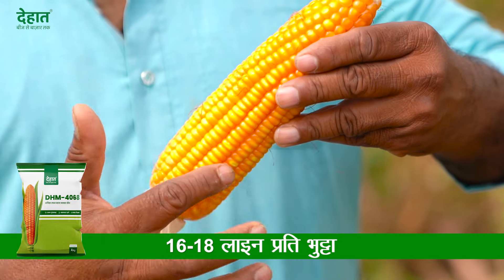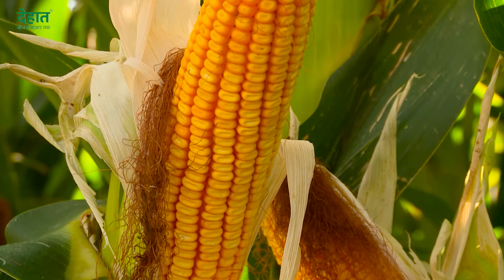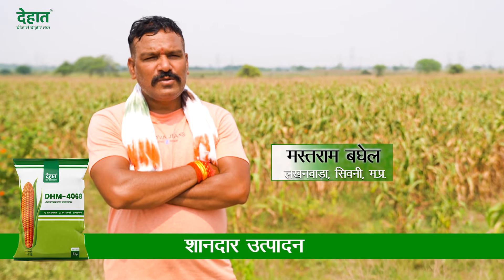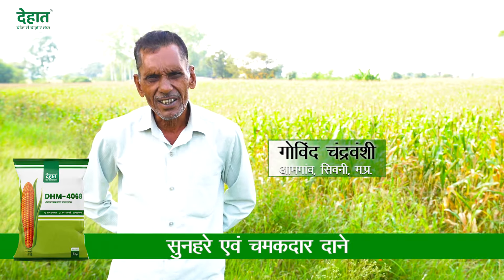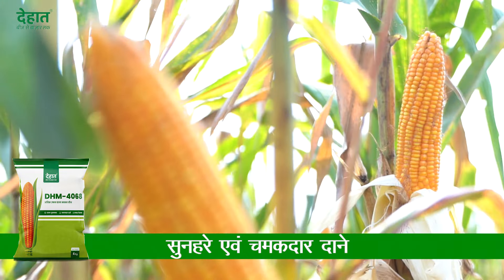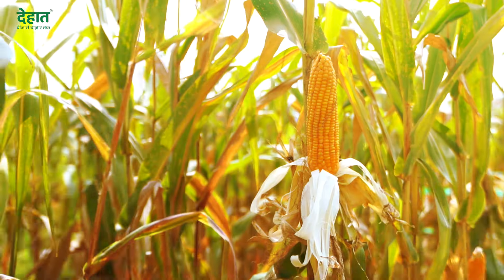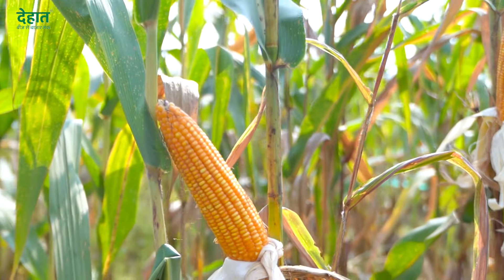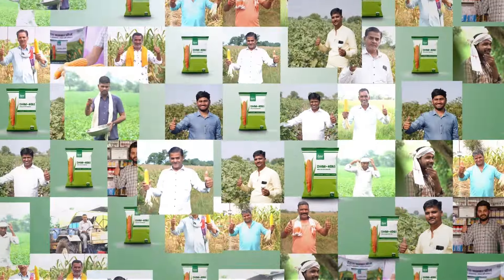मक्का बीज की No.1 वैरायटी | DHM 4068 | जबरदस्त पैदावार | Maize Seed | Makka ki Kheti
मक्के की खेती करने वाले किसानों के लिए देहात का DHM 4068 हाइब्रिड मक्का बीज एक बेहतरीन विकल्प है। इसलिए कई किसान साथियों ने मोटे- चमकदार दानों एवं अधिक उत्पादन के लिए DHM 4068 हाइब्रिड मक्का बीज को अपनाया है। अब आप भी अपने खेतों में उन्नत किस्म के बीज लगाएं और पैदावार को बढ़ाएं।

तो आज ही देहात किसान ऐप या अपने नजदीकी देहात केंद्र से “ DHM 4068” मक्का बीज की खरीददारी करें। अधिक जानकारी के लिए टोल फ्री नंबर 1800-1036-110 पर कॉल करें।

 DeHaat DHM 4068 | makka beej | makka ki variety | hybrid maize seeds | makka seed | 9181 makka | dehaat ki variety | makka ka beej kaun sa accha hai | makka ka beej kaun sa accha hai | 42 क्विंटल उत्पादन | रबी में लगाई जाने वाली हाइब्रिड मक्का बीज वैरायटी | Makka ki kheti kaise Kare | हाइब्रिड बीज | Spring Corn Farming | Bhutte Ki Kheti | मक्के की बेस्ट वैरायटी

मक्का की खेती से जुड़े ये वीडियो भी जरुर देंखे-

1. Maize Seed की No.1 Hybrid Variety | Jumbo 9181 किसानों का पसंदीदा मक्का बीज | बंपर पैदावार

2. मक्का की खेती की जानकारी | Makka Ki Upaj Kaise Badhaye | Spring Corn Farming | Bhutte Ki Kheti

खेती से जुड़ी ऐसी ही ज्ञानवर्धक जानकारियों के लिए लिंक पर क्लिक कर देहात किसान ऐप डाउनलोड करें। किसी भी प्रकार की अन्य सहायता या सलाह के लिए अब हमारे कृषि विशेषज्ञों से सीधा व्हाट्सप्प के जरिये जुड़ें, जुड़ने के लिए दिए गए लिंक पर क्लिक करें।